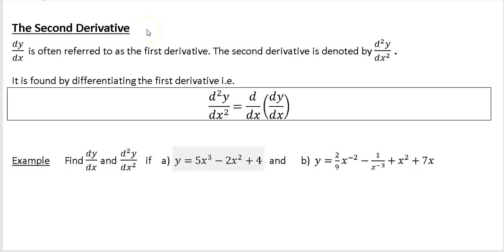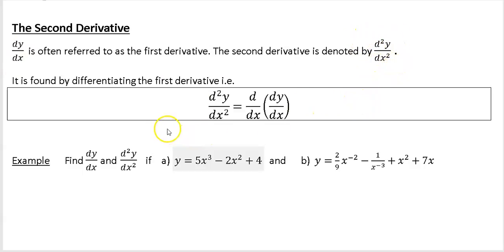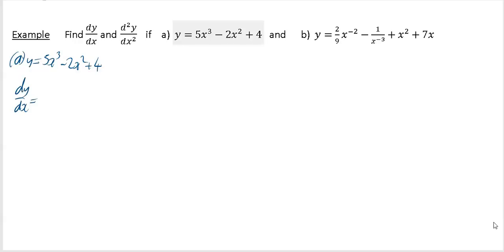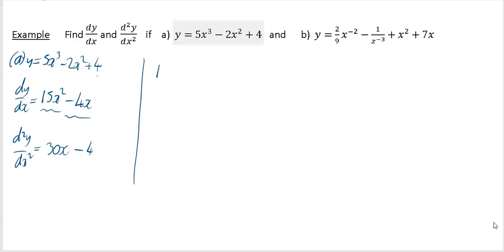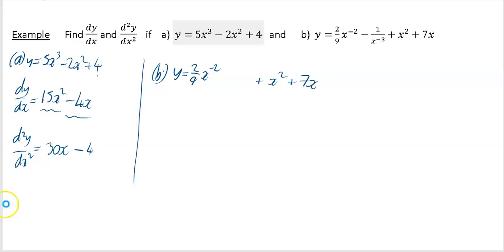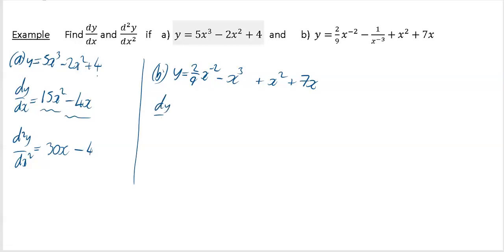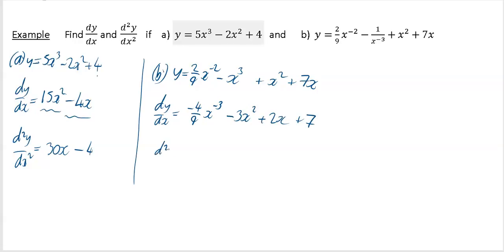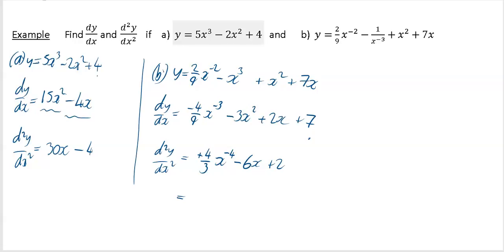Differentiation Video 4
The second derivative